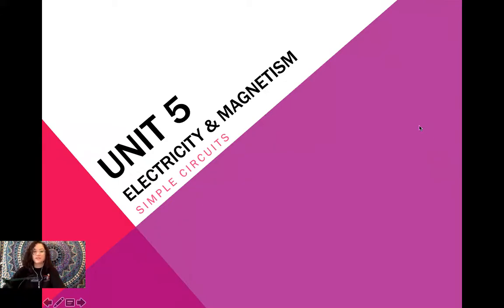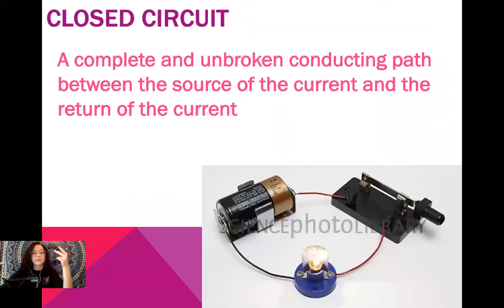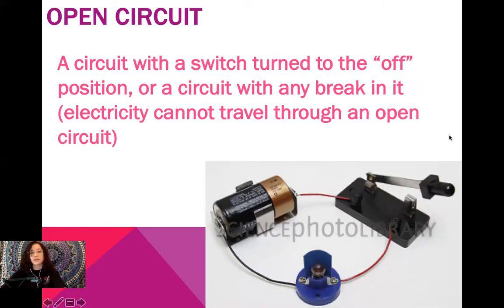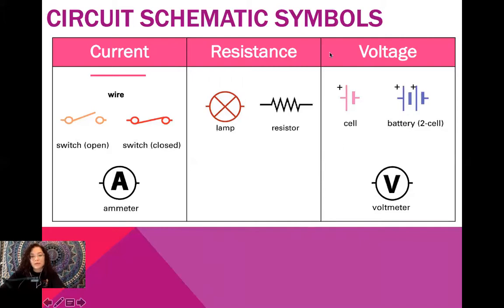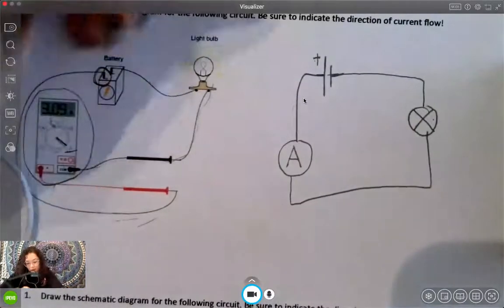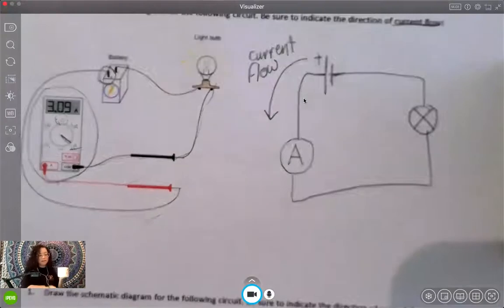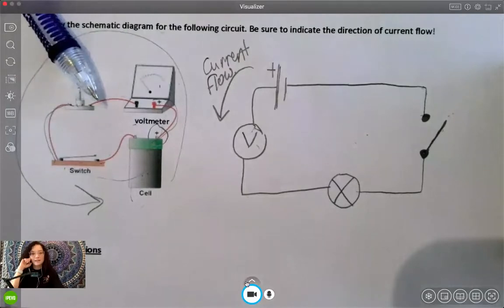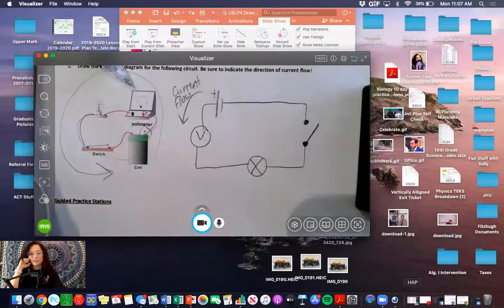Physics Pandemic Ed. Ep 8: Unit 5 Lesson 4 Drawing Circuits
Hi Physics Babies,

Welcome to a New Lesson! Today, we are learning how to draw Simple Circuit Schematics and indicate the direction current flows in a circuit.

All additional resources can be found on Google Classroom. If you have questions, please reach out or attend office hours.

Miss you all tons!